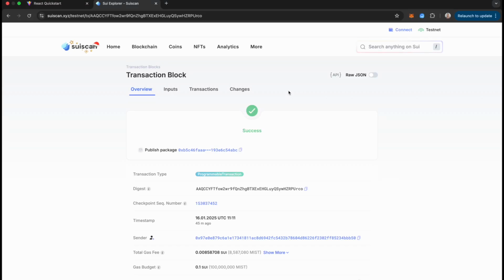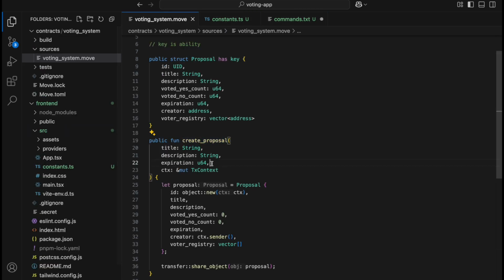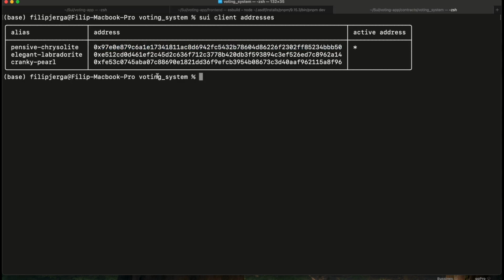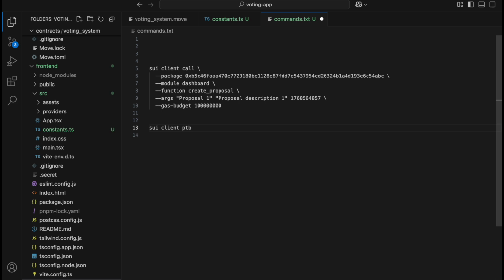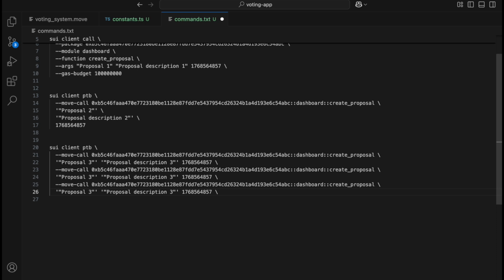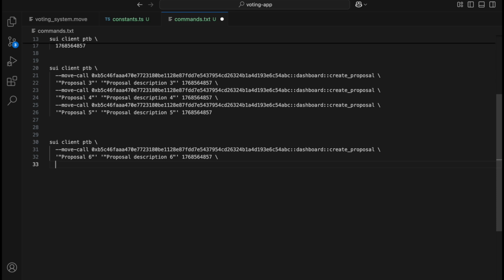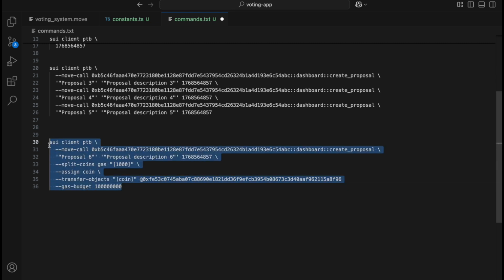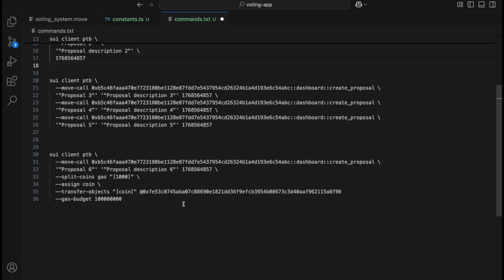How to send Transactions to Sui #9